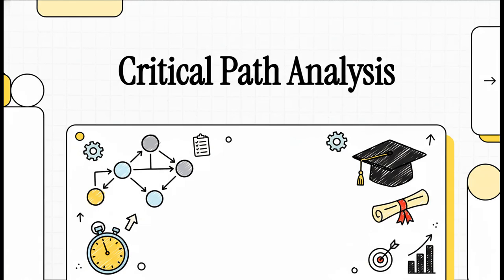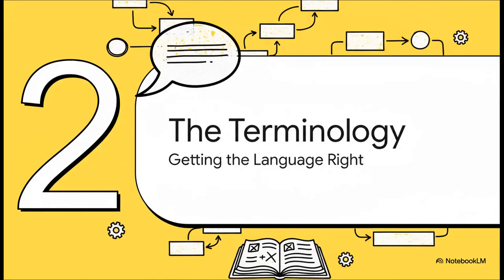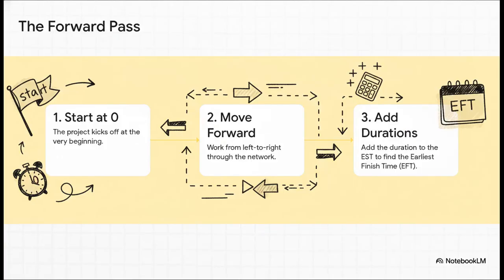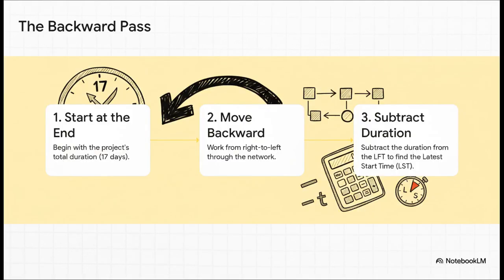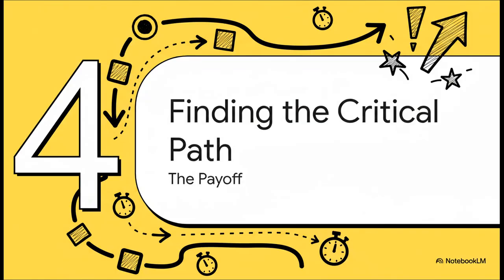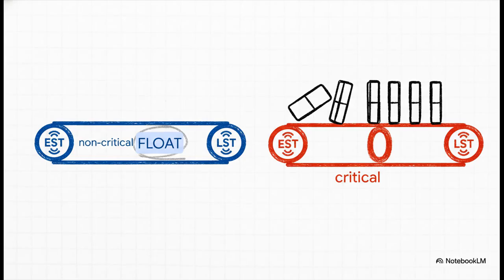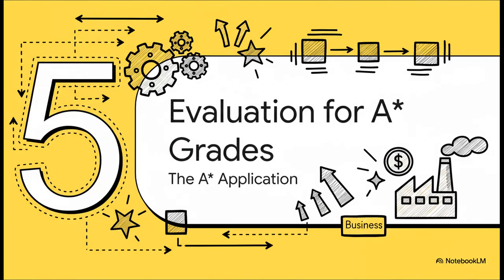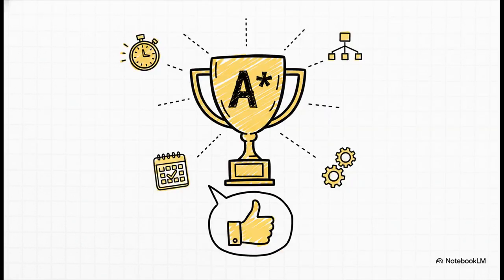Critical Path Analysis VIDEO